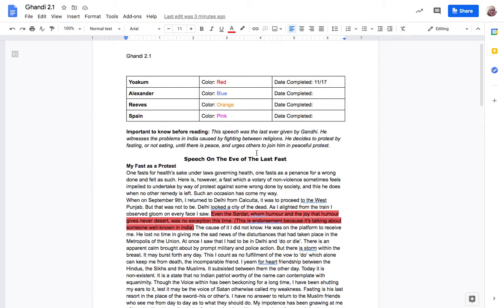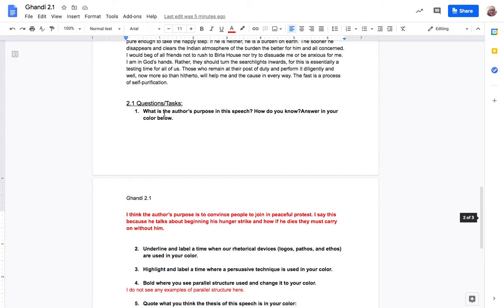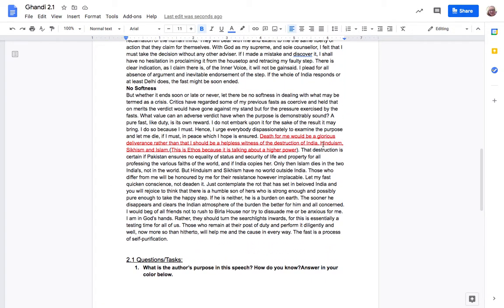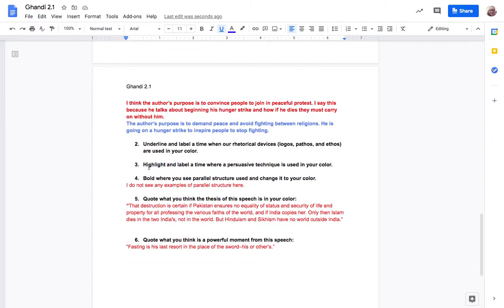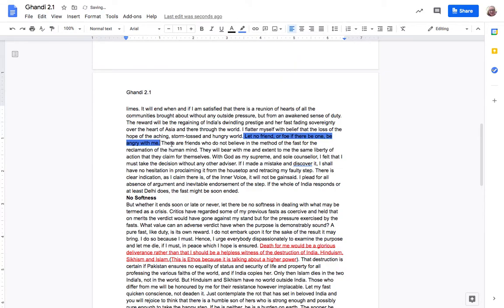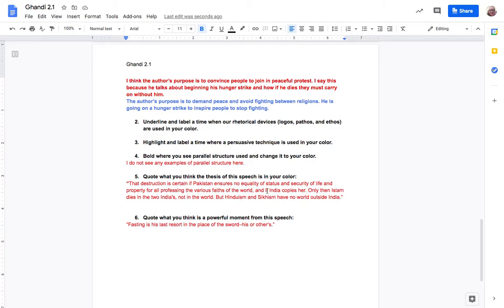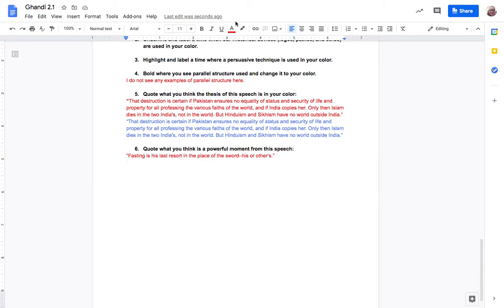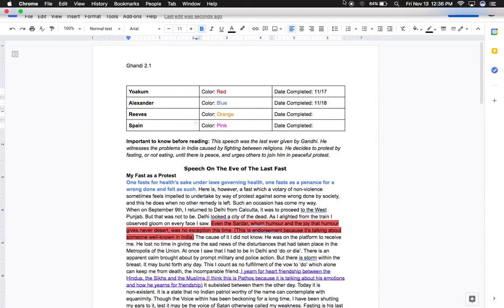Greatest Speaker 2.1 Walkthrough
This shows how to analyze your first speech and work with your team through Google Docs to find examples of our important devices!